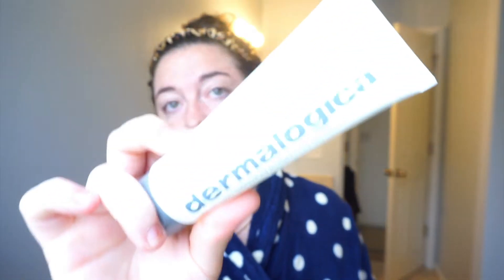Hydrated Glowing Skin | Winter Edition | Dezi Kioski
Hi Babes,

If you are anything like I am in the winter time, or if you live in an area where it tends to be more dry and brittle outside around this time, then you've come to the right video! I am going to show you some of my tricks I do, with my skincare routine to keep my complexion the best it can!

 Xoxo Dezi

Products mentioned:

   Dermalogica
Skin Hydrating Mask

Skin Smoothing Cream

   Origins
GinZing Refreshing Eye Cream

Clear Improvements Pore Clearing Moisturizer

Socials
Rawbeautyboss (personal)
Rawbeautybar_ (business)
Rawbeautyqueen (fitness)

Rawbeautybar_

Raw Beauty Bar